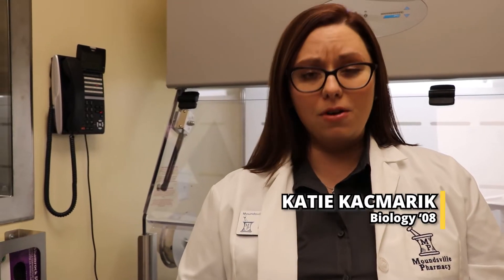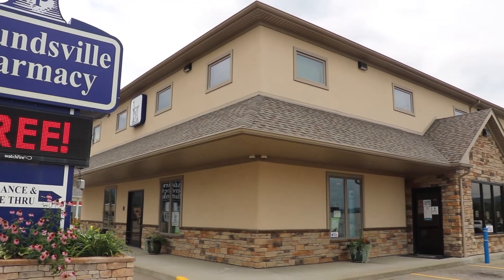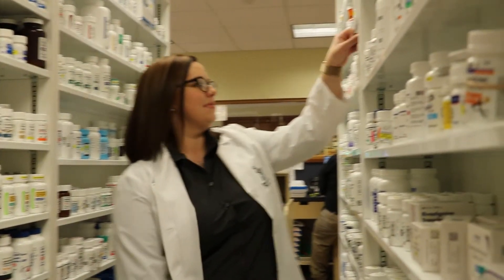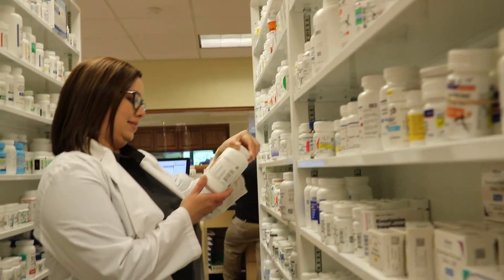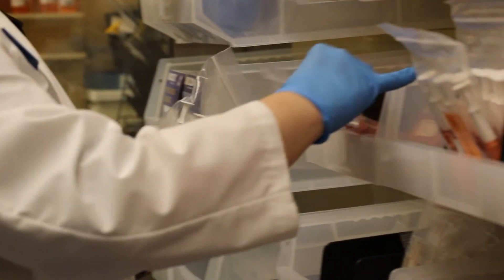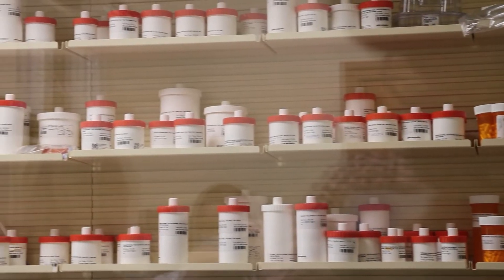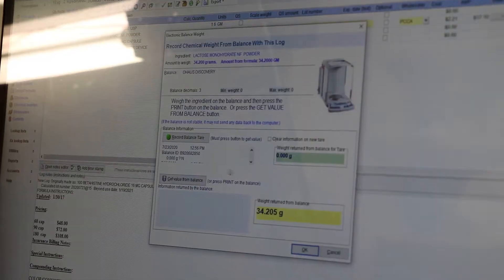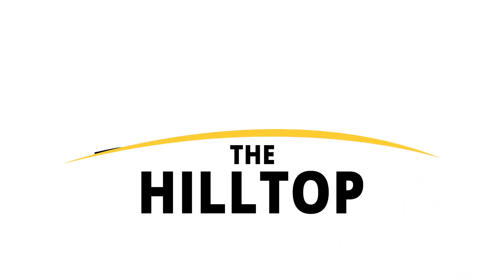Beyond the Hilltop with Katie Kacmarik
Katie continued on with her education after WLU to become a pharmacist and to be able to give back to her home community.